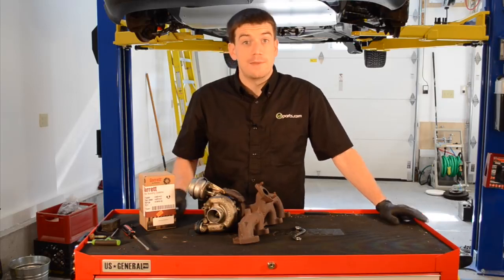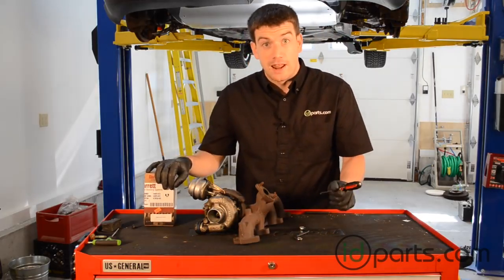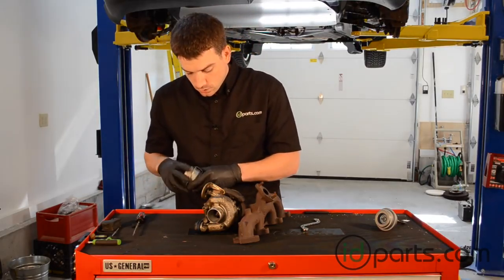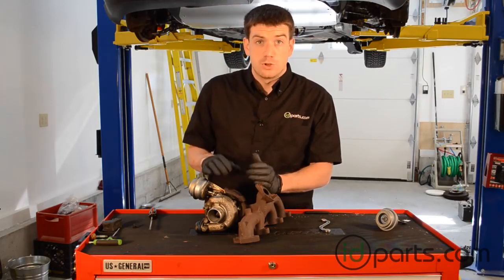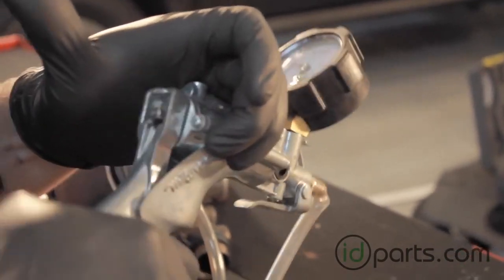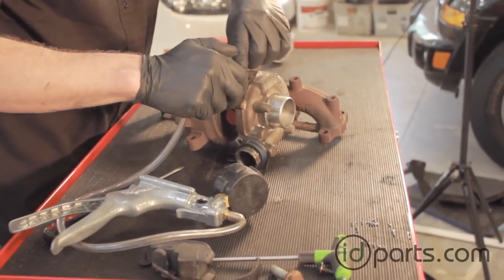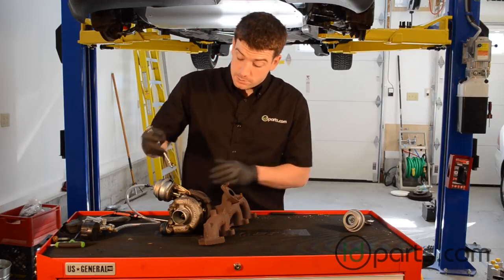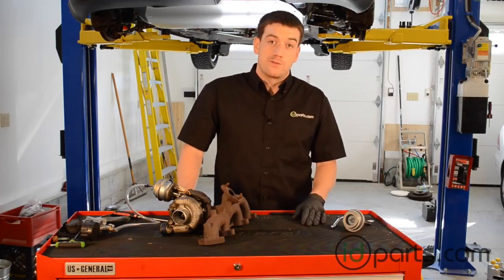Jak wymienić i skalibrować aktuator w turbosprężarce VNT 15, 17 i hybrydowej 17/22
Poradnik jak krok po kroku wymienić aktuator w turbosprężarce oraz jednocześnie skalibrować ustawienia mechanizmu zmiennej geometrii VNT. Więcej informacji na ProfiTurbo.pl. Specjalne podziękowania dla IDparts.com za udostępnienie klipu.